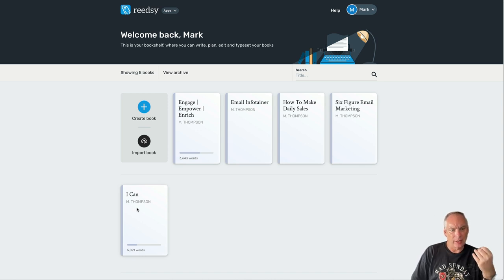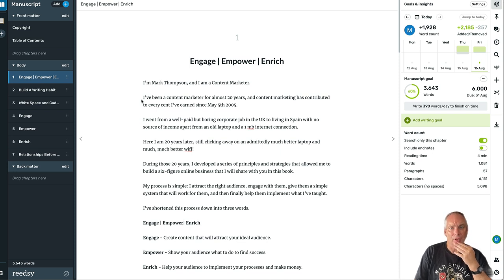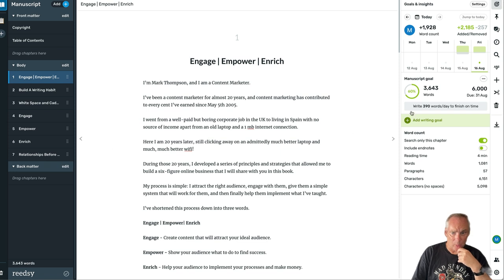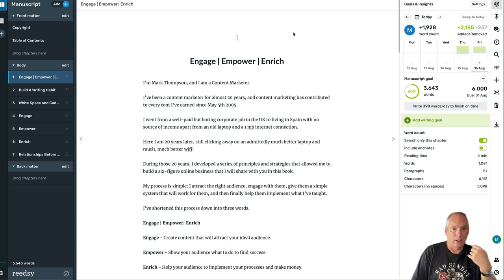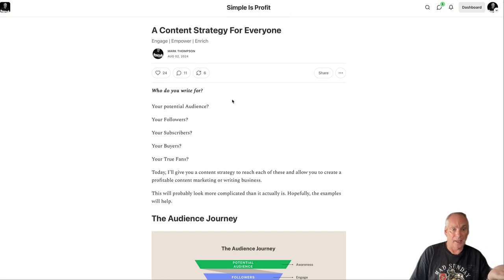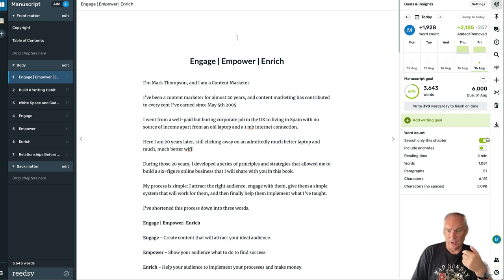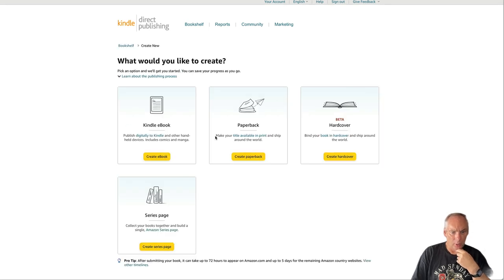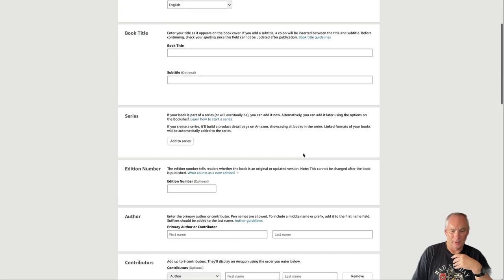How to Write and Publish a Book in 14 Days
Two days ago, I started writing my second book. It's going to be a mini book, and it will be live in under 14 days.

Publishing books is easier than you might expect. Even easier if you already have content or a newsletter.

Engage cheat mode and write and publish your next book in 14 days.